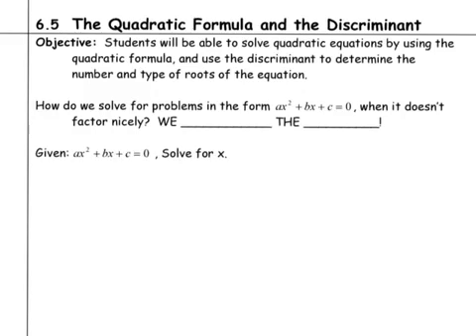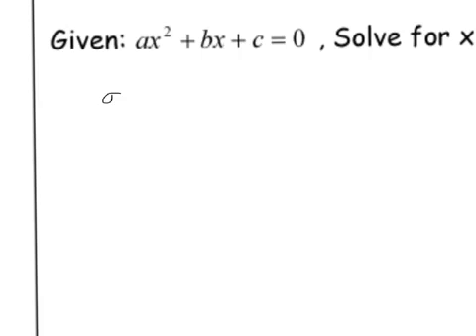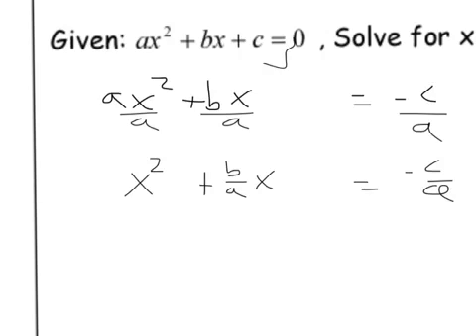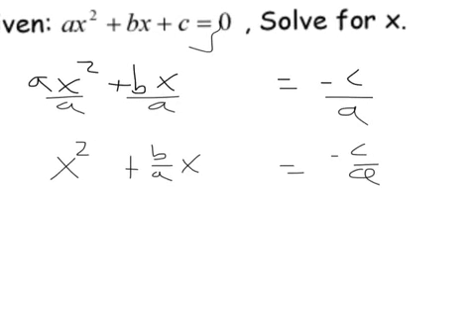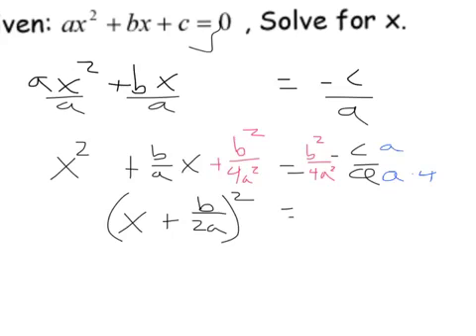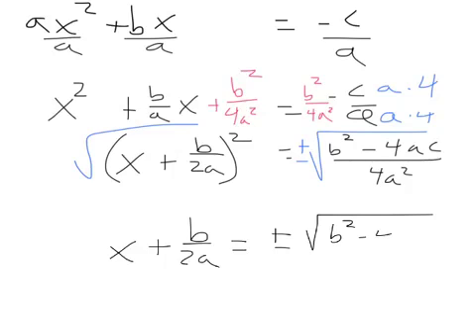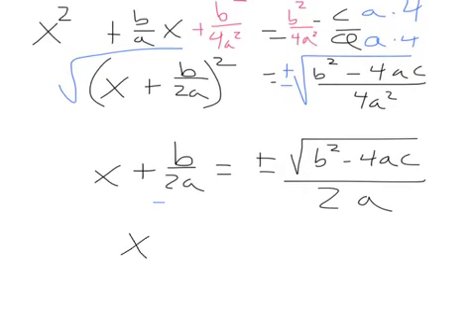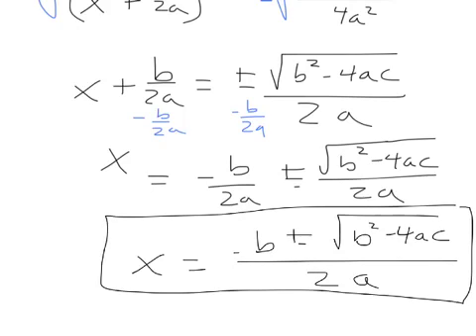A2 6.5a Proving the Quadratic Formula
A2 Ch6 Notes Video